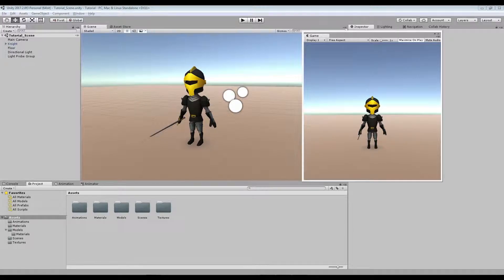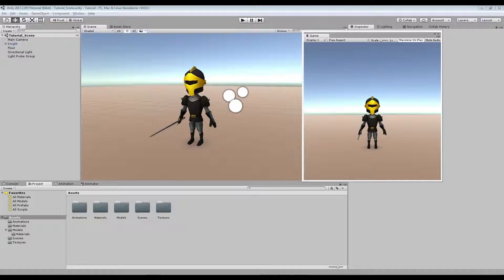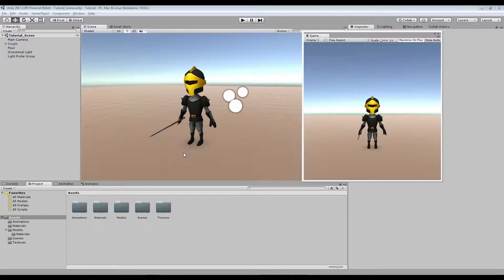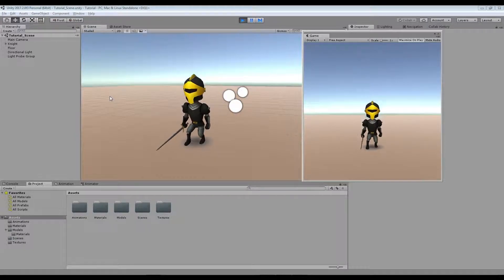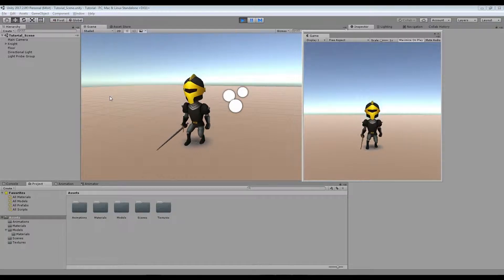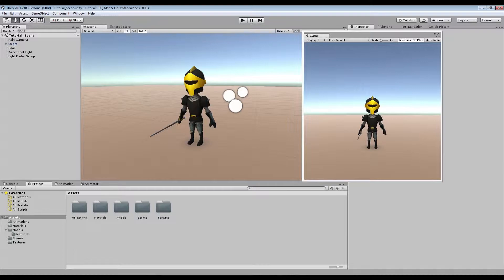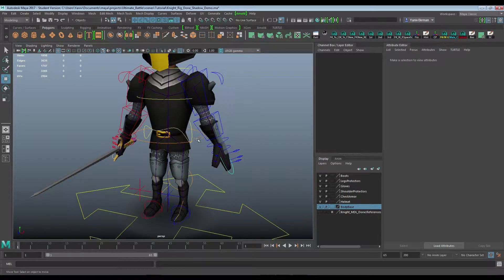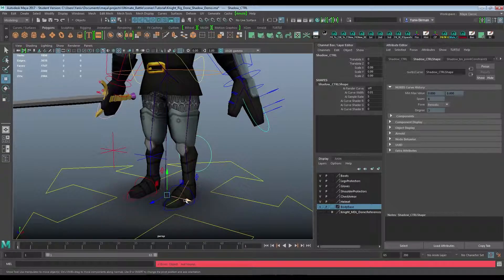Dynamic Shadow For Mobile Games Tutorial: Part 1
0:44 - Shadow demo in Unity
2:00 - Shadow demo in Maya

Want to enhance your mobile game and add some cheap dynamic shadows for your 3d characters? then this tutorial is for you.
In this tutorial series I'll show you how to rig a shadow for a game character, so it can follow it and you also have the freedom to animate it separately.

Although I'm using Maya, I bet you can apply it to other 3d softwares as well, if you just understand the basic principles and logic.

I also cover other topics such as animation baking and exporting animations to Unity.